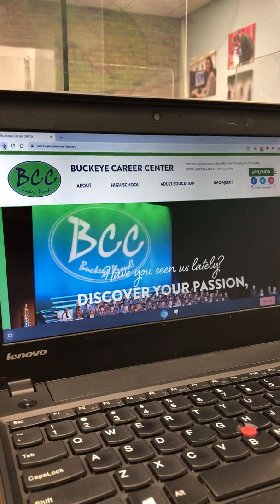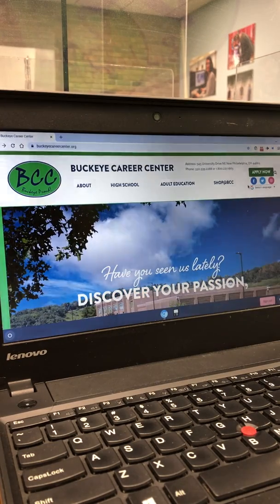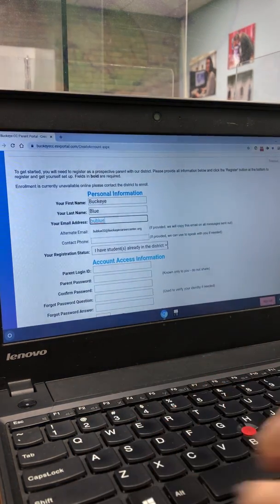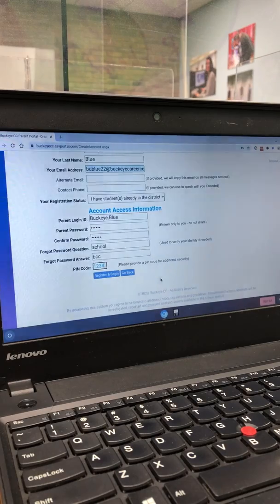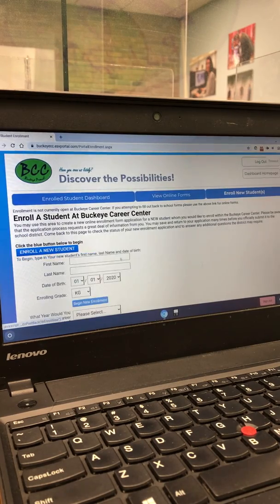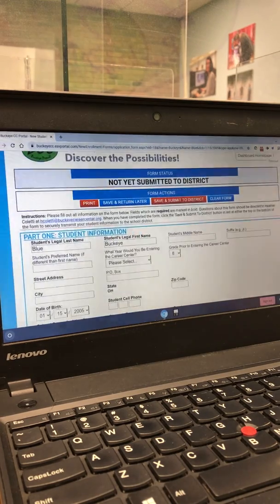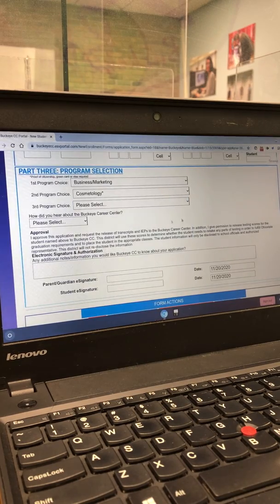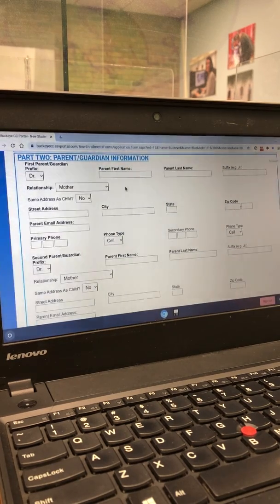BCC Online Application Tutorial